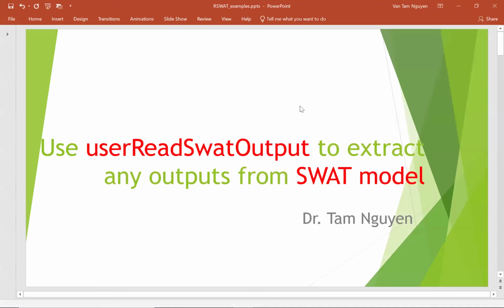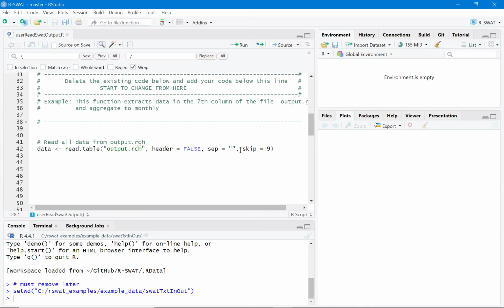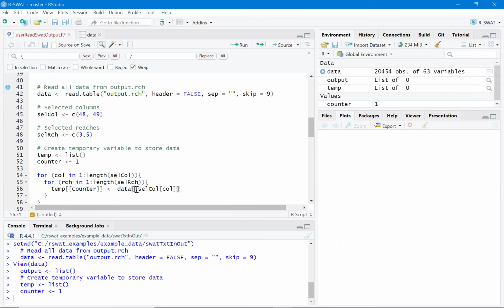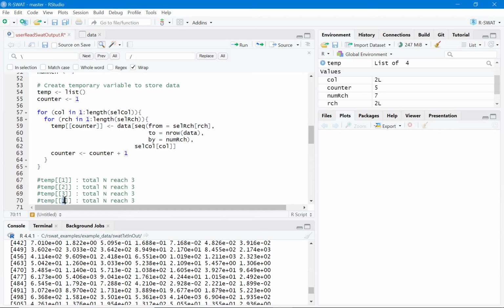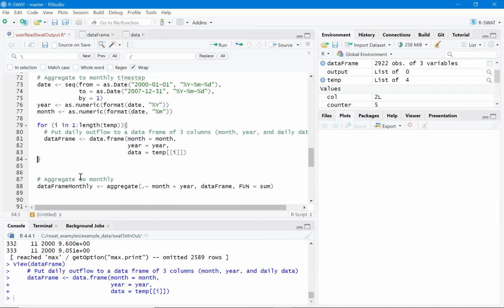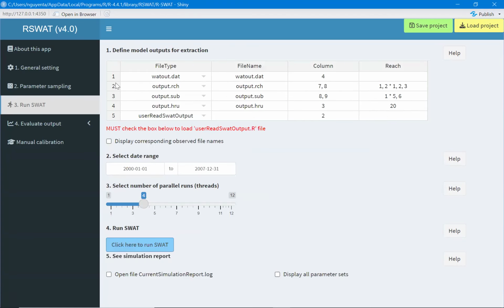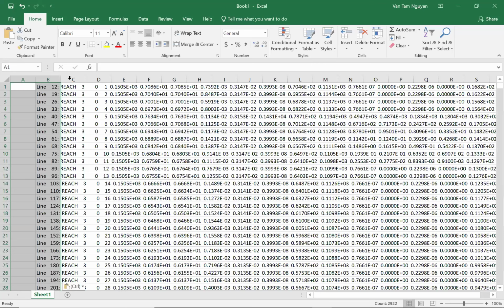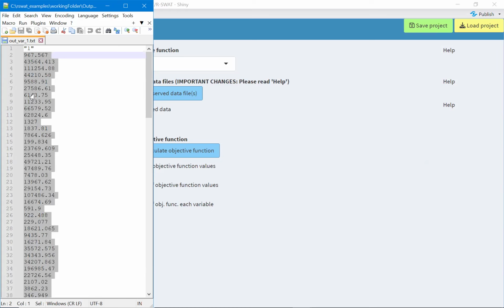RSWAT - Tutorial 10: Use userReadSwatOutput to extract any outputs from SWAT model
Please see the Rscript code of this tutorial video in this link